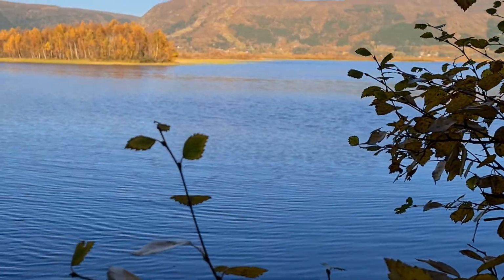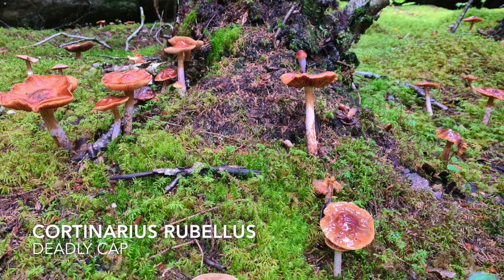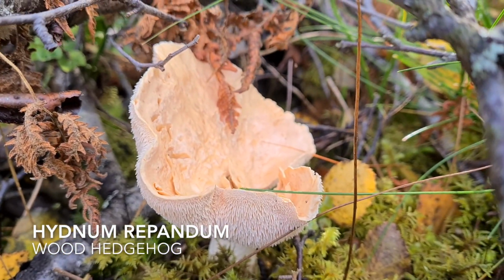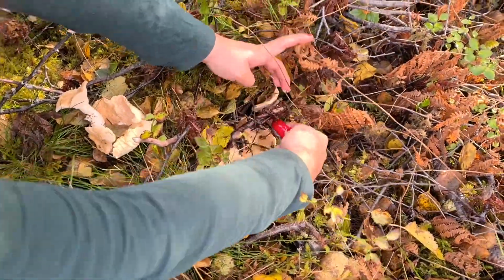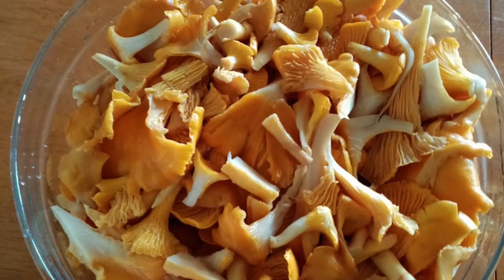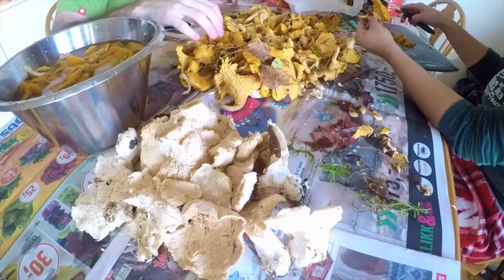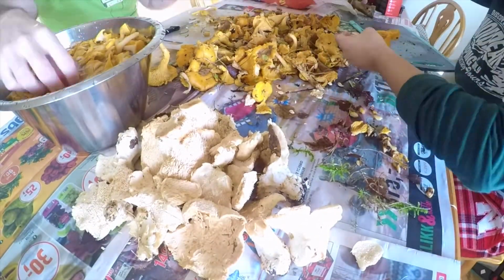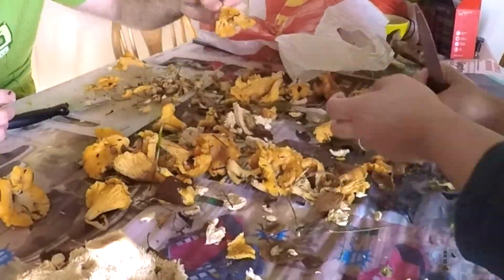Mushroom hunting 🍄 - BEST thing of AUTUMN (except for the cleaning)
I never picked up mushrooms before coming to Bodø (northern Norway), but this has become one of my favorite activities. Plus, eating them is such a delicassy. The only drawback: the cleaning part...
Let me know if you´ve ever done this and what is your favorite mushroom to hunt/eat. :)